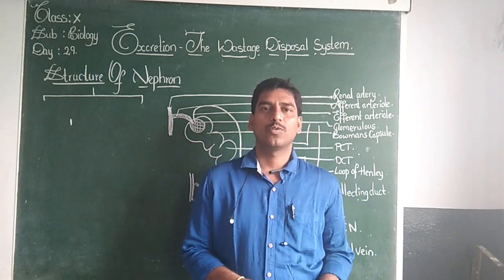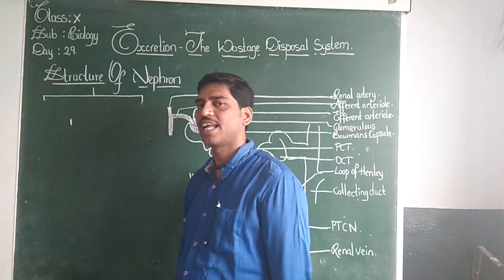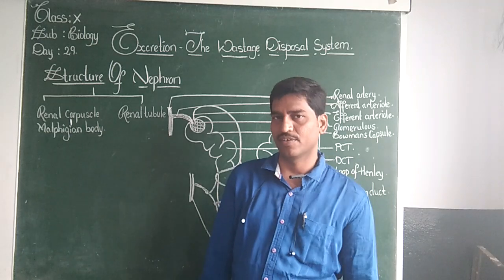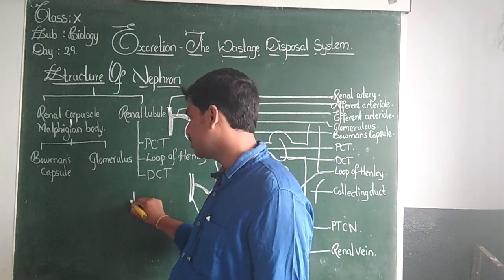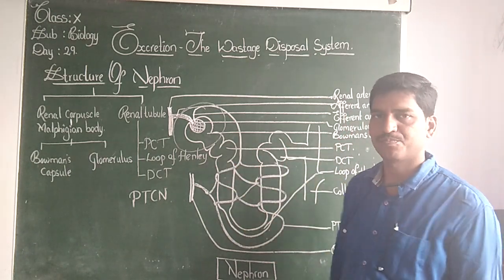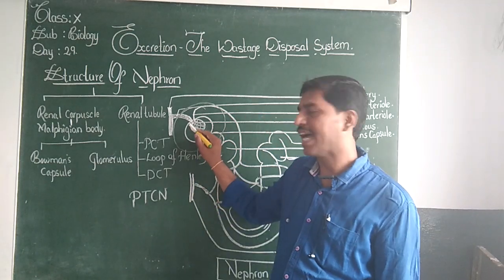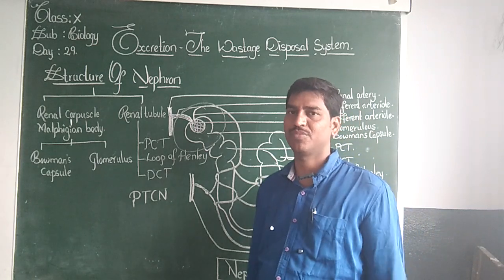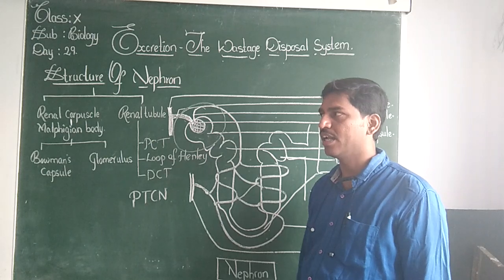X CLASS BIO DAY 29 UNIT 4